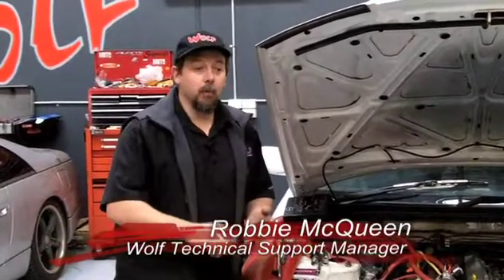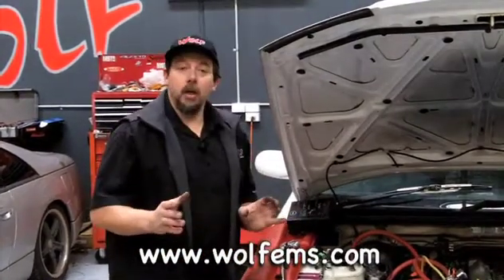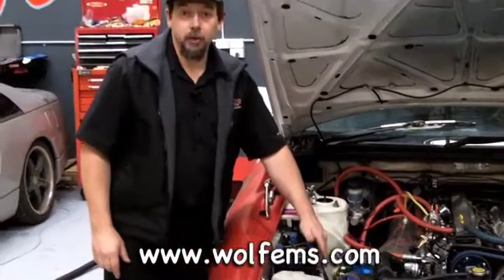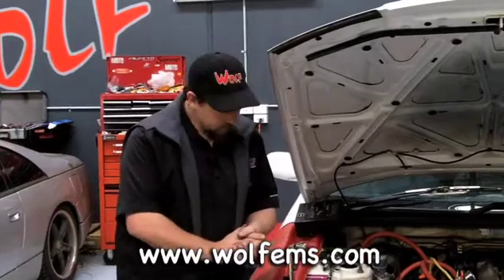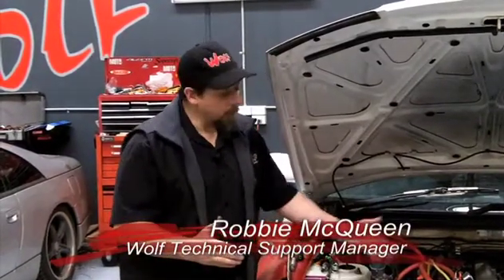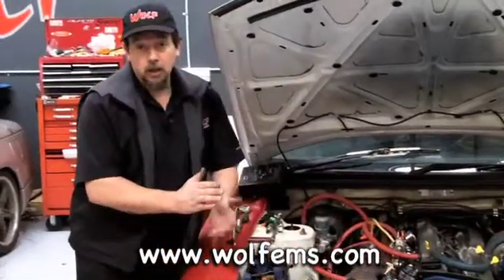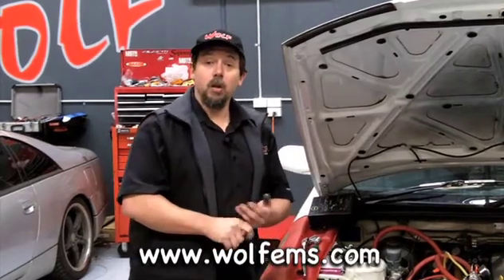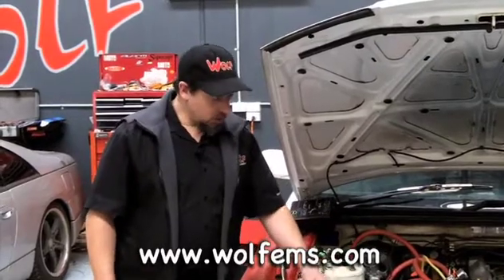Fuel Injection 12V Power Distribution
Installation of 12V Power Distribution Systems with Robbie McQueen Rob talks about the importance of properly installed 12V power distribution systems with engine management.